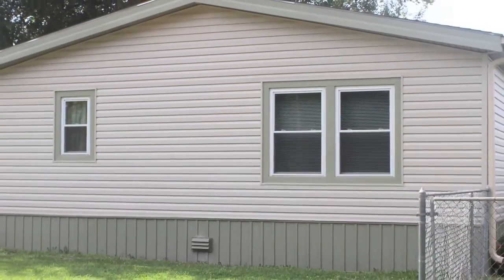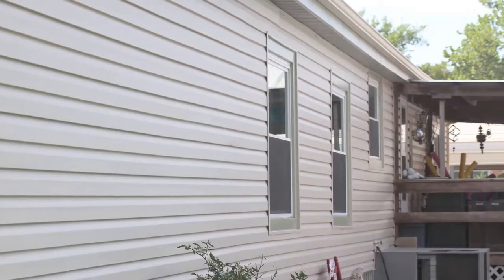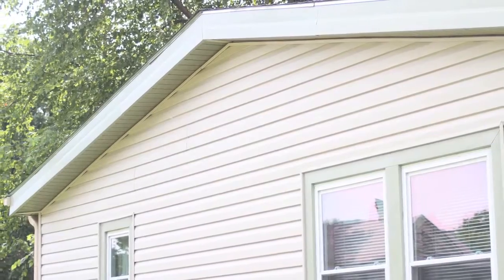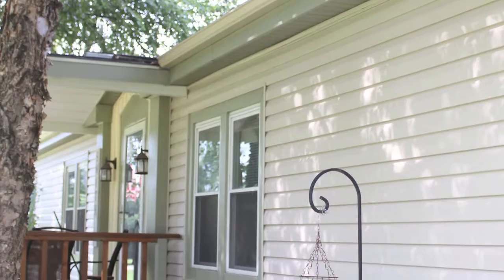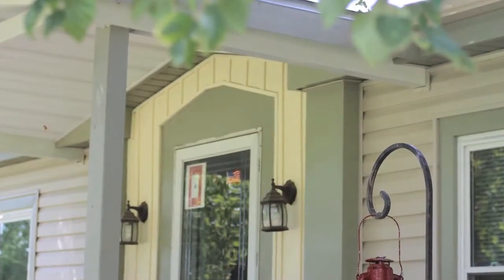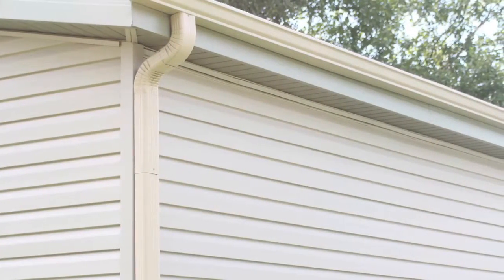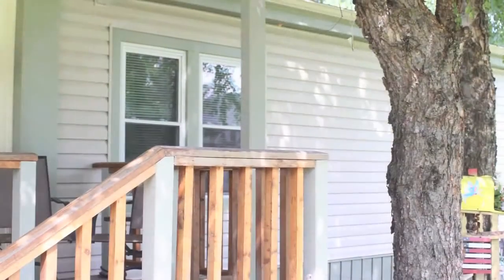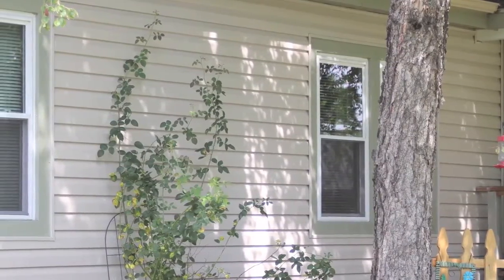New Siding in Howard, KS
Mr. Smith in Howard, KS, loves his new siding from Energy Guard! "They did a good job, it looks beautiful!"